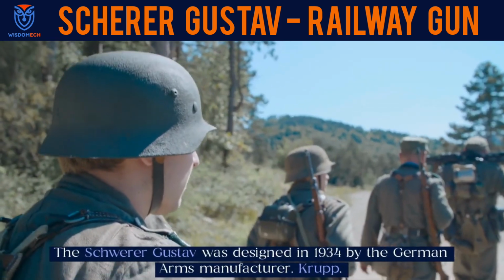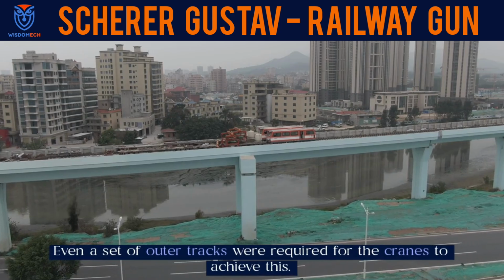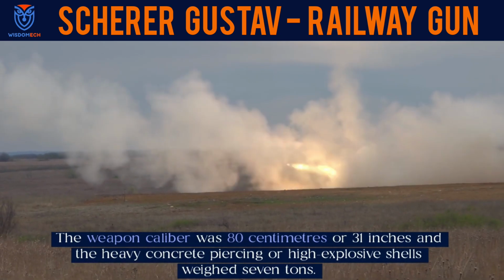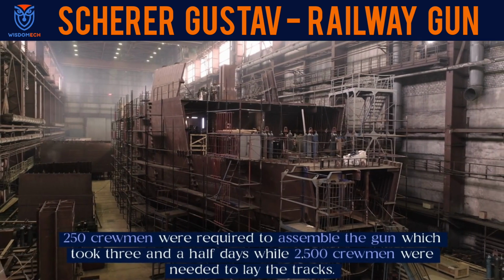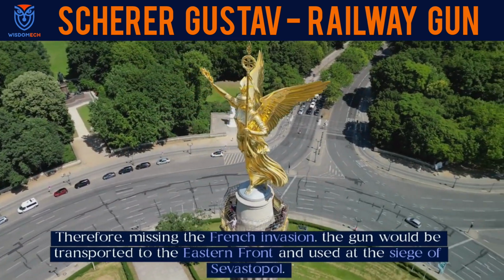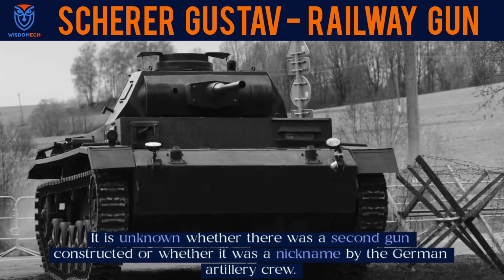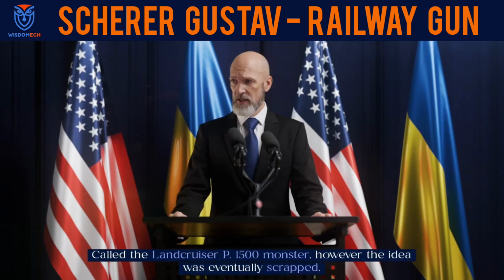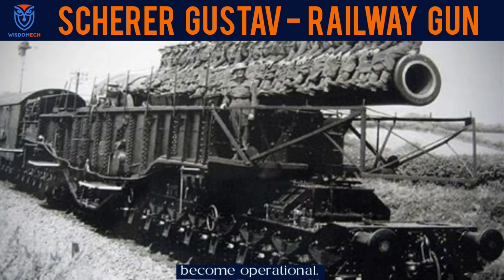BIGGEST GUN IN HISTORY | Schwerer Gustav: RailWay Gun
discover the world's largest gun used during World War II with our video Shwerer Gustav. We explore the creativity, strategy, and impact of clever decoys in the brutal landscape of WWI warfare.